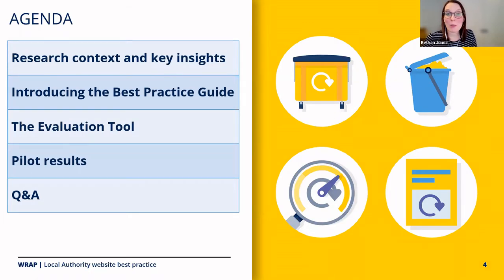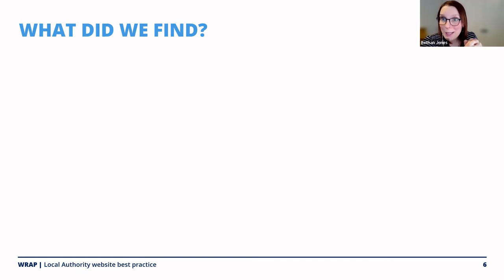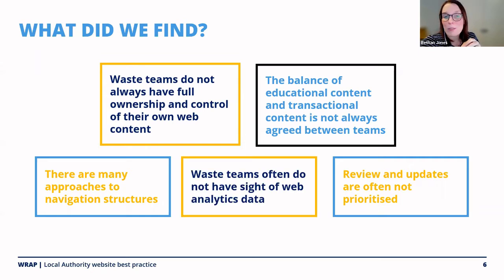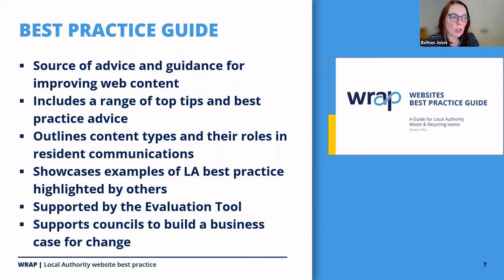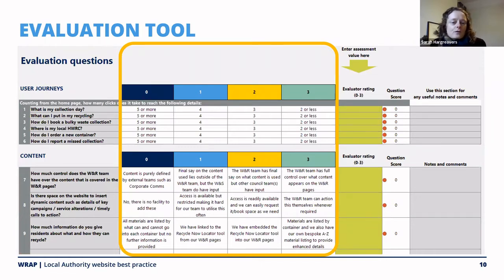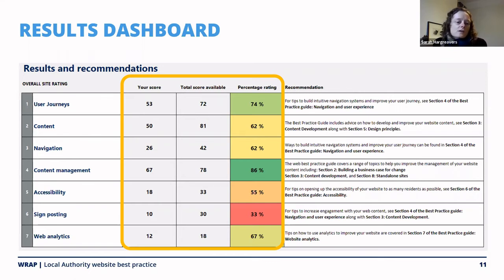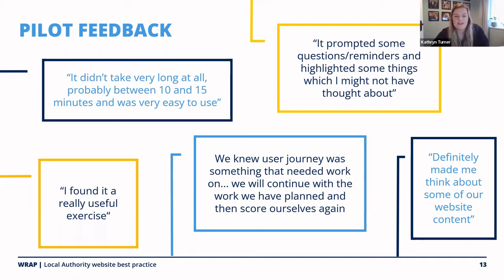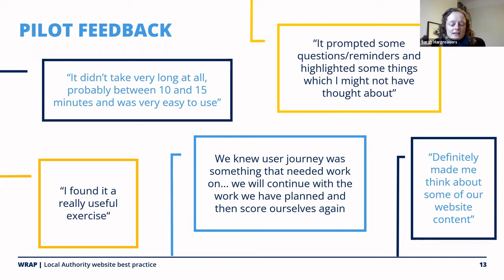Good Practice Website Launch Webinar January 2022